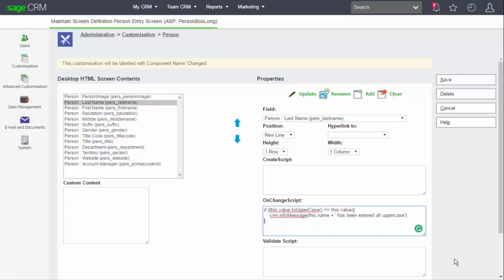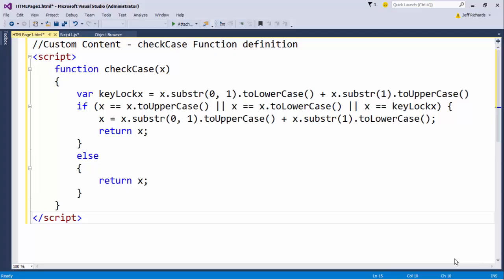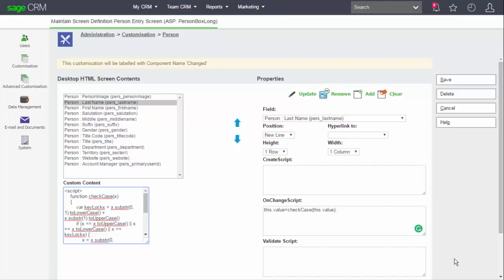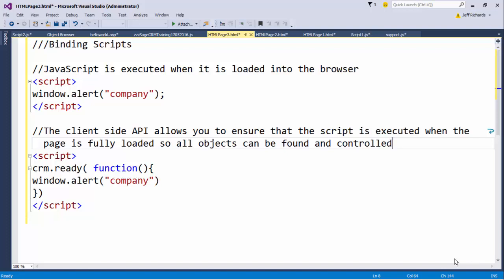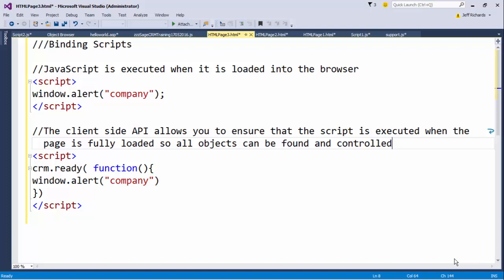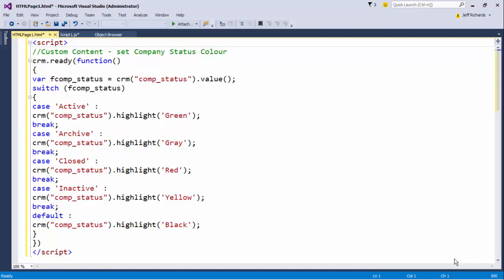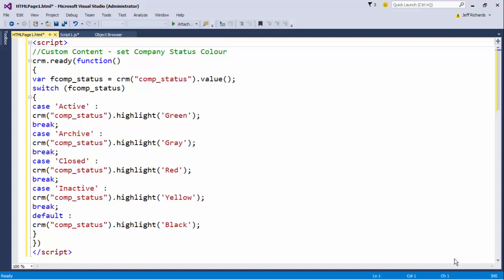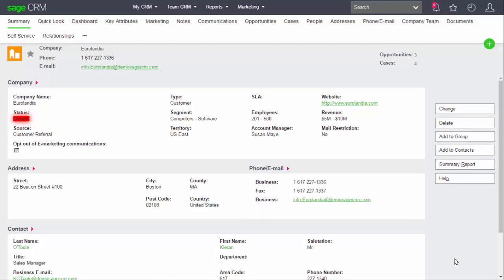Sage CRM: Using Screen Custom Content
Adding HTML and script to the custom content boxes of screens